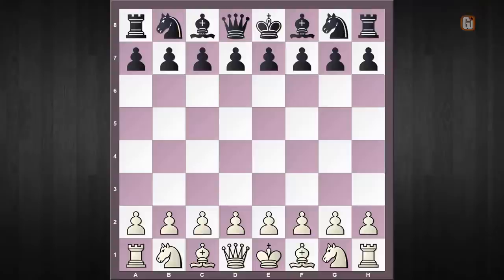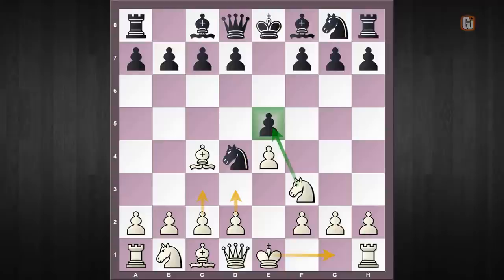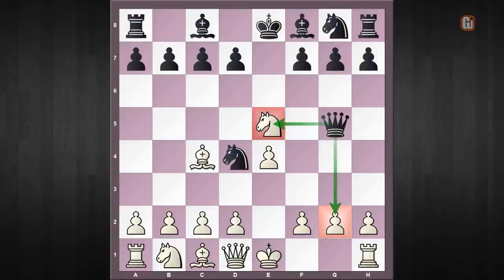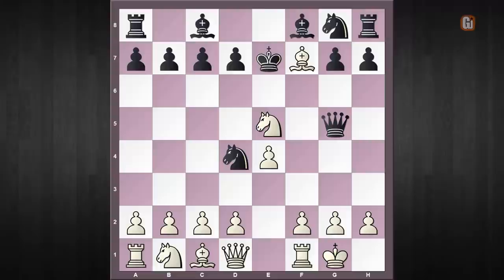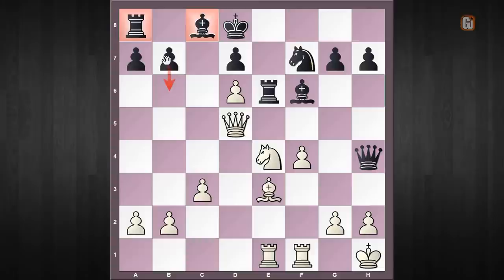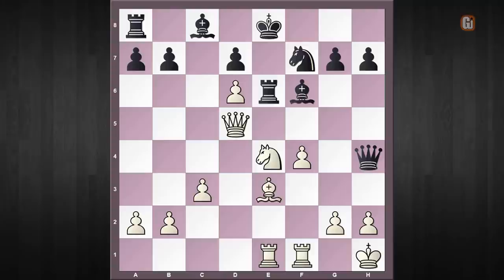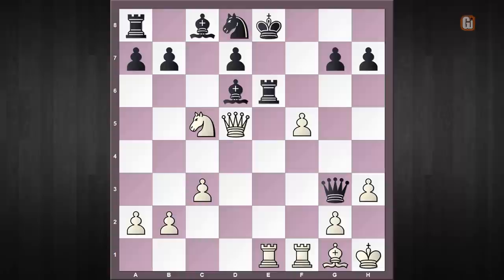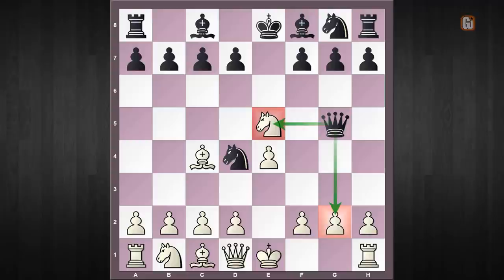Dirty Chess Tricks 55 (Scoffing the Shilling Gambit)